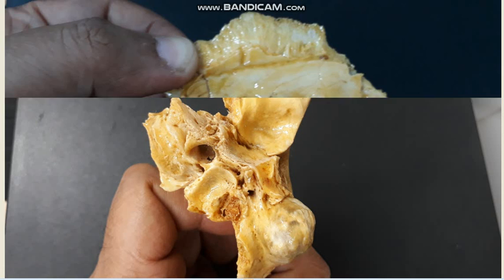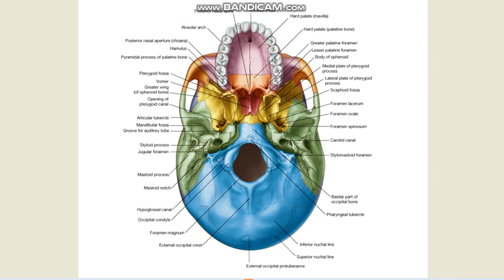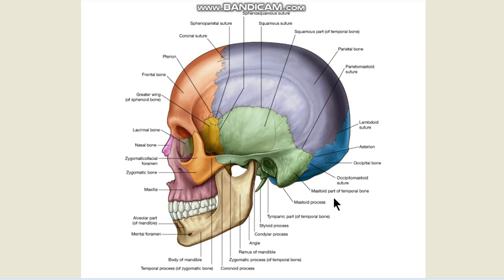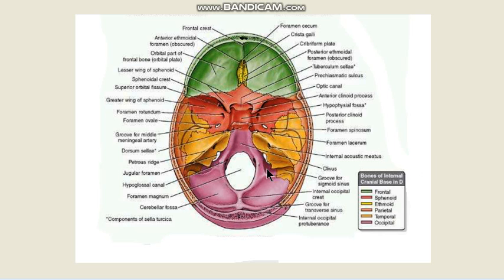Dr Arunabha Tapadar's Anatomy Class - Temporal Bone General